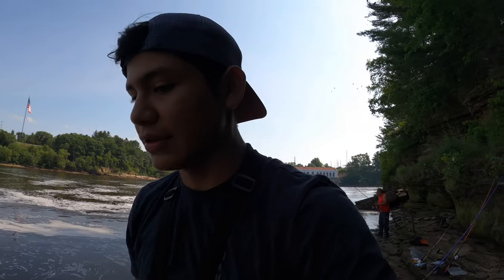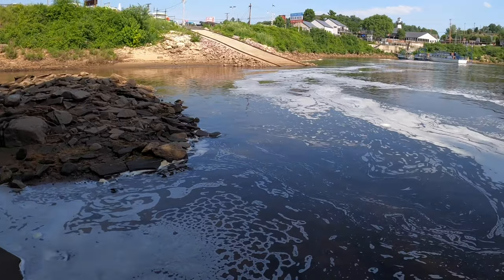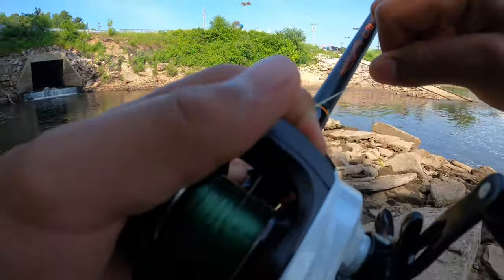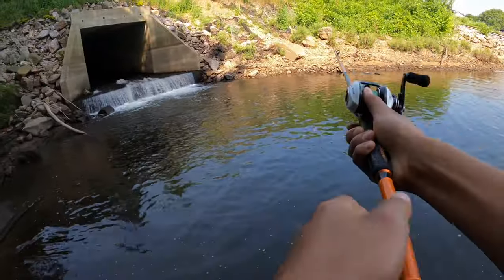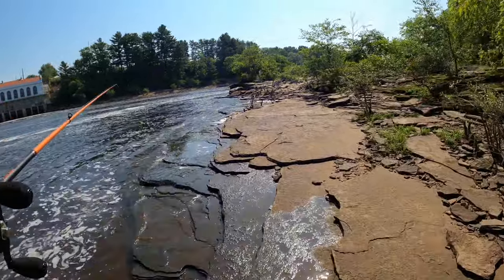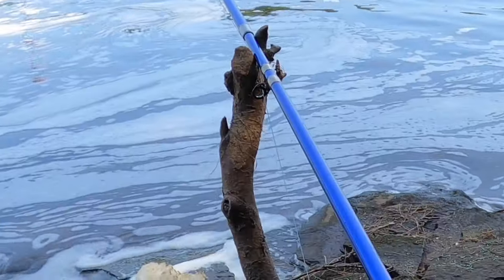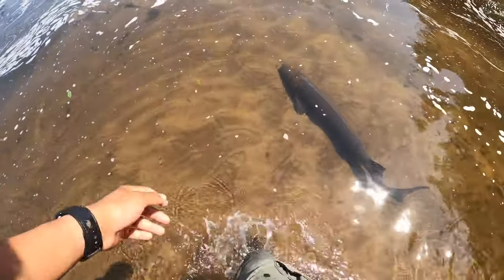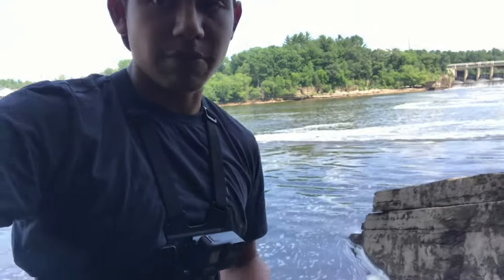Catching an 120 MILLION YEAR OLD PREHISTORIC FISH